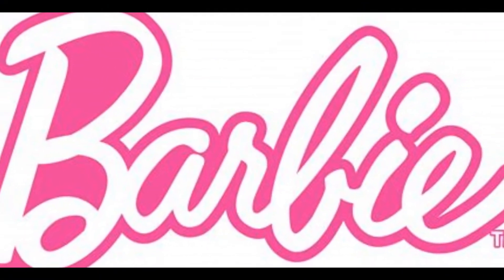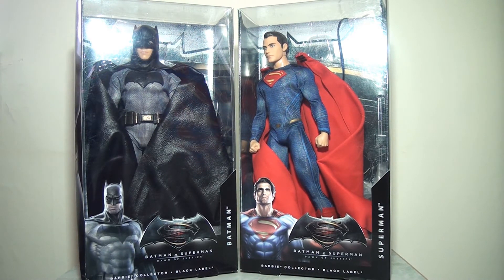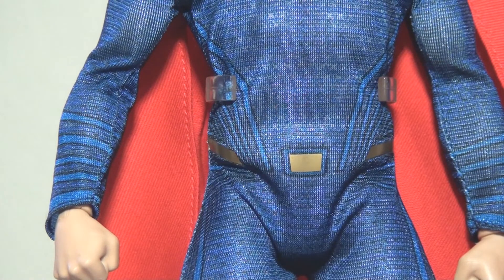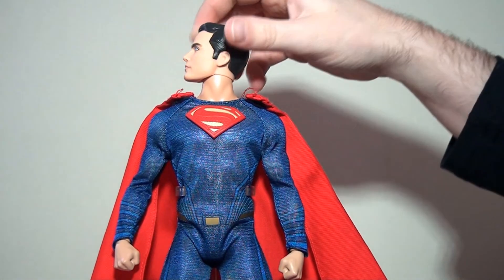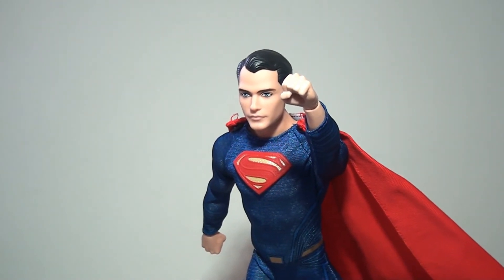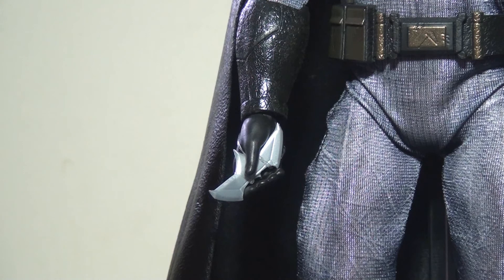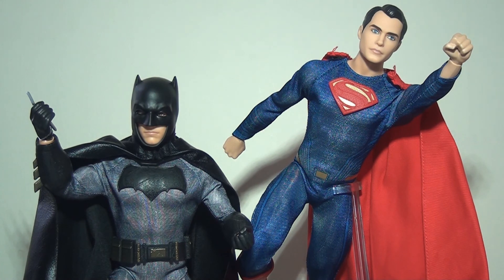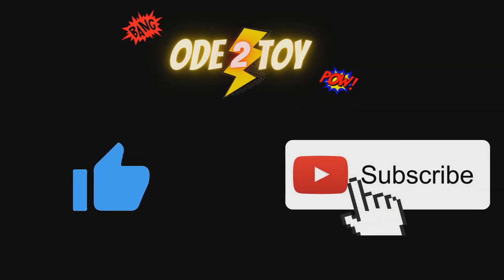A closer look at...Barbie Batman vs Superman figures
Barbie is possibly the most successful girls toy brand in the world, but in 2016 as a tie in with the recently acquired DC licence and the release of Batman vs Superman, Barbie experimented with a new 12" scale action figure. Was this a doomed project from the get go? Or a daring attempt to move into the Action Figure market for boys?